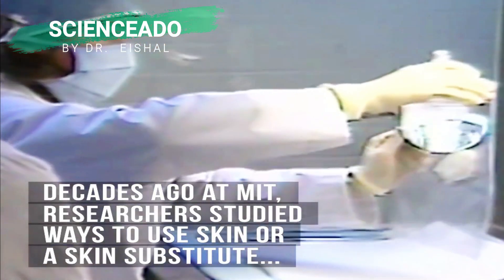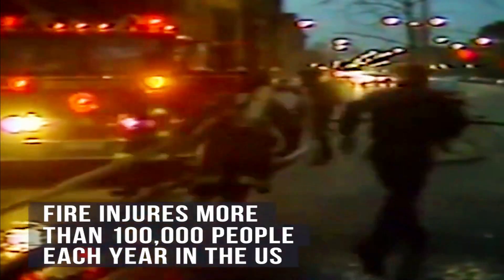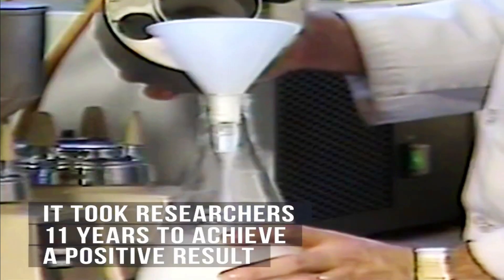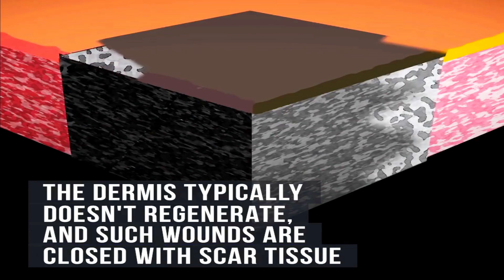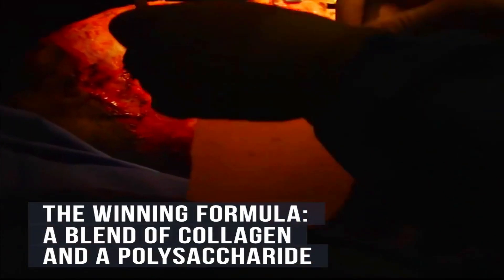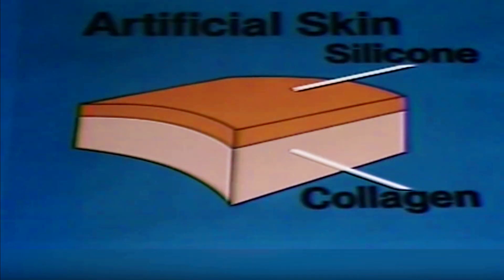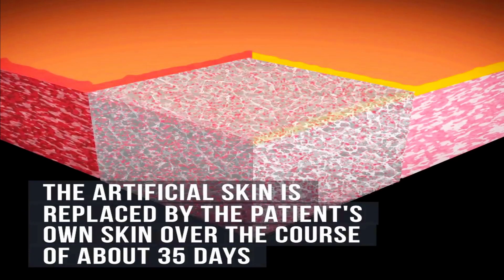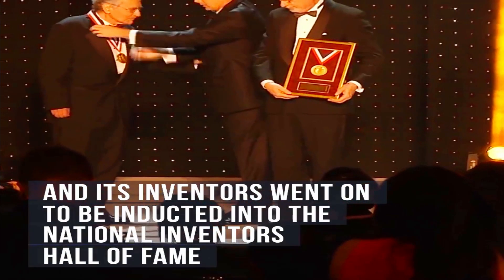Get Rid of Burn Marks on Skin Permanently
Get Rid of Burn Marks on Skin Permanently by using Artificial Skin for Burn Patients

At MIT, a failed experiment became a life-saving discovery when a search for a better way to get rid of burn marks on severe burn victims led to the discovery of skin regeneration — thought impossible by the scientific and medical communities.  Currently, specialists at burn centers use skin grafting to heal serious burns. But that technology is decades old and often means a lengthy, painful healing process for burn victims. Artificial Skin Researchers are investigating ways to 'grow' new skin in hopes that healing can be quicker, safer, and more permanent to get rid of burn marks on skin.
If you want to know how artificial skin works to get rid of burn marks permanently by skin regeneration and permanently camouflages burn marks, you are at the right place.

Voice Over : Dr. Eishal
Editing By : Dr. Eishal
Production By : Scienceado

I am an actively Practicing Otorhinolaryngology Doctor and Surgeon
Science/Research/Health/Medicine Influencer.
I make science-based videos, healthy living content aimed to educate and entertain!
ˍˍˍˍˍˍˍˍˍˍˍˍˍˍˍˍˍˍˍˍˍˍˍˍˍˍˍˍˍˍˍˍˍˍˍˍˍˍˍˍˍˍˍˍˍˍˍˍˍˍˍˍˍˍˍˍˍˍˍˍˍˍˍˍˍˍˍˍˍˍˍˍˍˍˍˍˍˍˍˍˍˍˍˍˍˍˍˍˍˍˍˍˍˍˍˍ
Camera: Sony α7R IV Full-frame Mirrorless
Video Editing: Wondershare Filmora 9
Voice Recording: Rode NT1-A Large-Diaphragm Condenser
System Use : Dell Alienware 15 Intel i9
Animation: Blender

ˍˍˍˍˍˍˍˍˍˍˍˍˍˍˍˍˍˍˍˍˍˍˍˍˍˍˍˍˍˍˍˍˍˍˍˍˍˍˍˍˍˍˍˍˍˍˍˍˍˍˍˍˍˍˍˍˍˍˍˍˍˍˍˍˍˍˍˍˍˍˍˍˍˍˍˍˍˍˍˍˍˍˍˍˍˍˍˍˍˍˍˍˍˍˍˍ